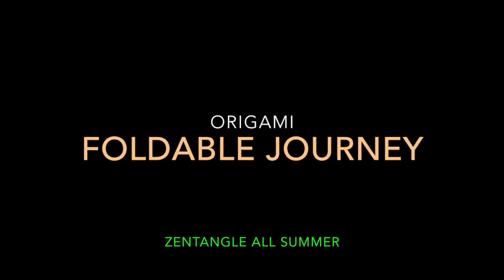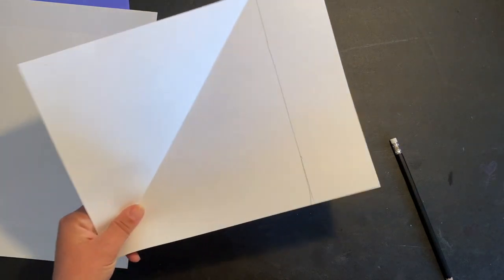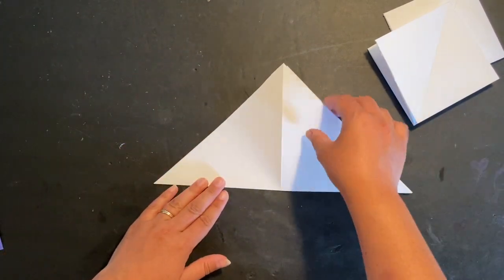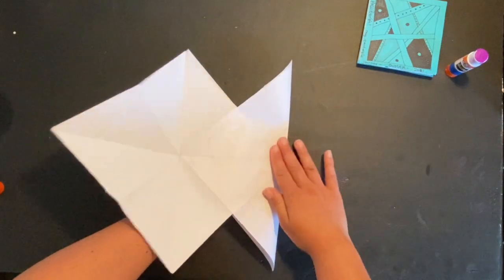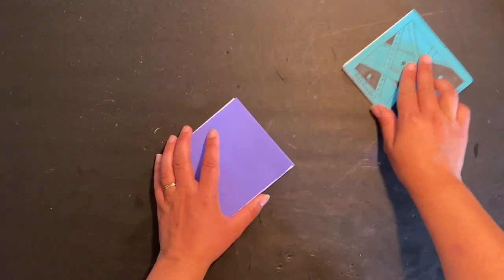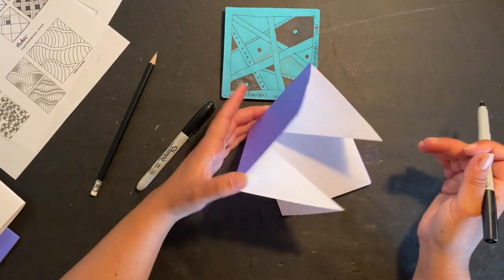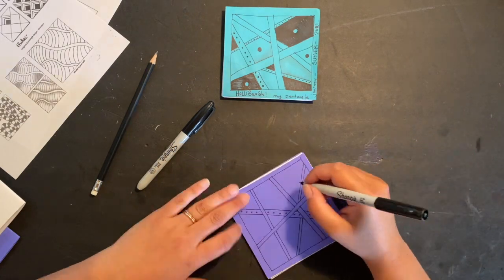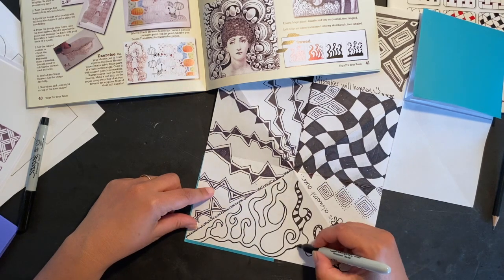ORIGAMI JOURNEY ZENTANGLE BOOK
This video is about ORIGAMI JOURNEY ZENTANGLE  BOOK